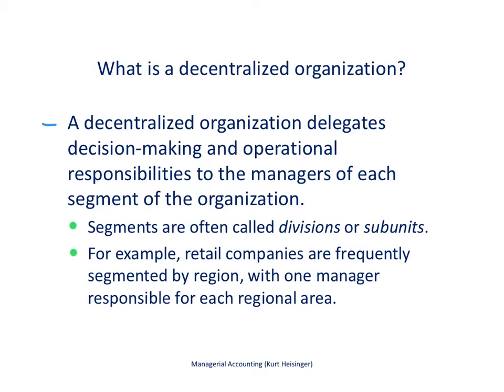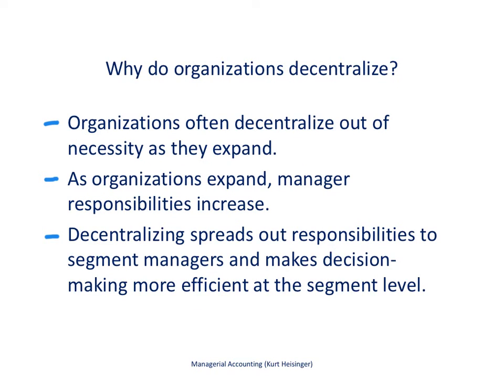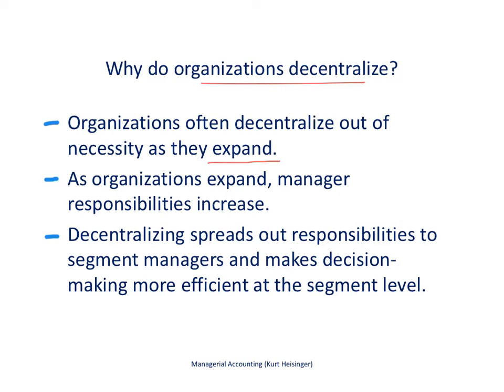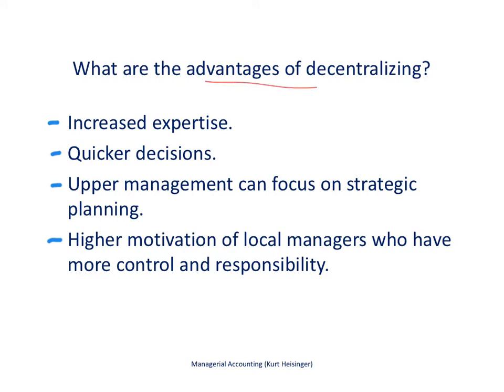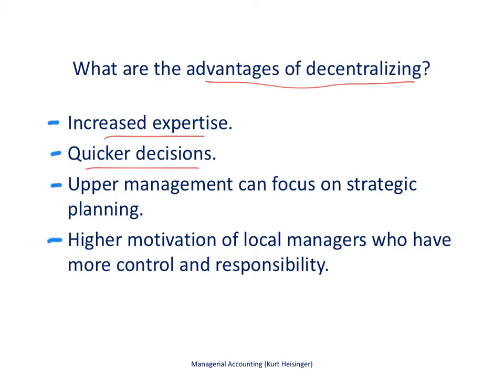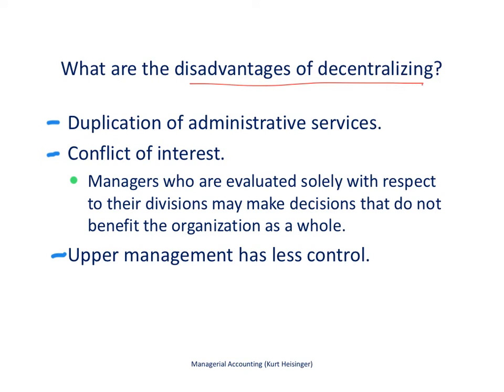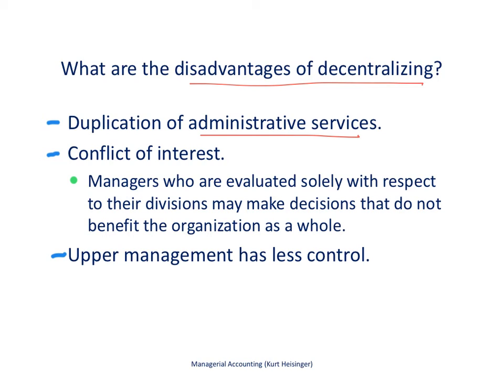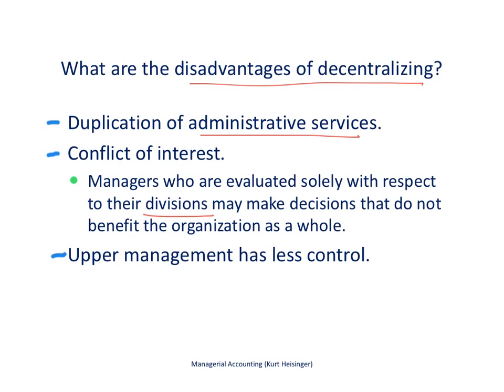Managerial Accounting 11.1: Using Decentralized Organizations to Control Operations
This video describes the nature of decentralizing the daily operations of an organization.